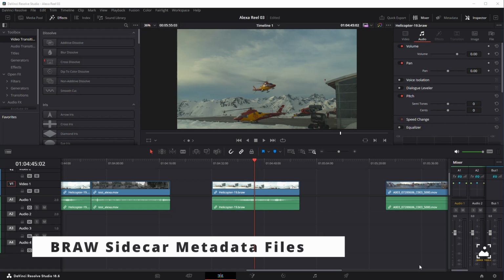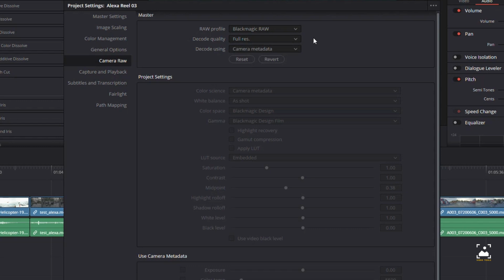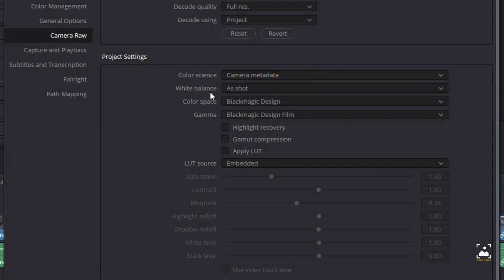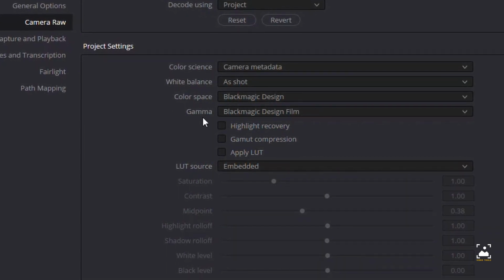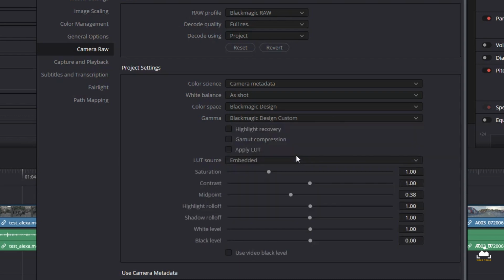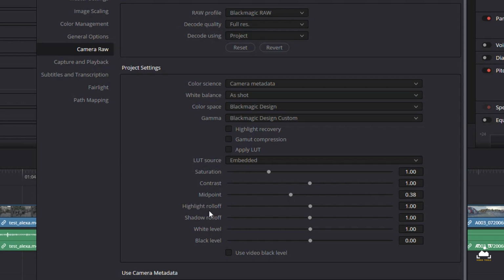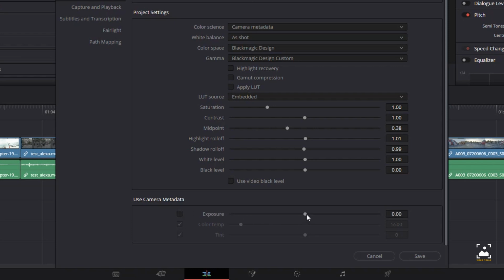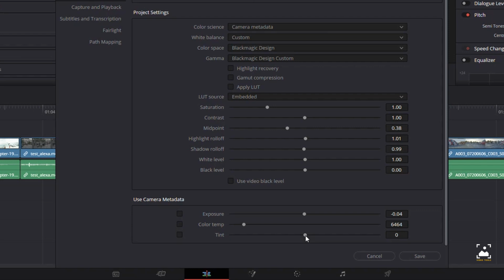DaVinci Resolve 18: Full Tutorial - Blackmagic RAW Format (.braw)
This video discusses in detail each of the settings available for Blackmagic camera raw format (.BRAW) that is supported in DaVinci Resolve.

A raw format (.braw) developed by Blackmagic Design and used by a variety of Blackmagic cameras. This format relies on the increased processing capabilities of modern cameras to perform a certain amount of in-camera pre-processing to partially de-mosaic the image and then re-encode the result, factoring in the characteristics of the originating image sensor.